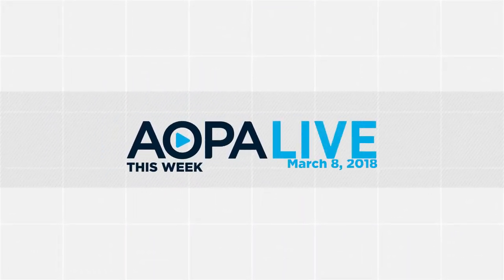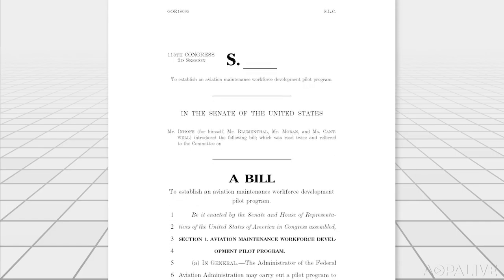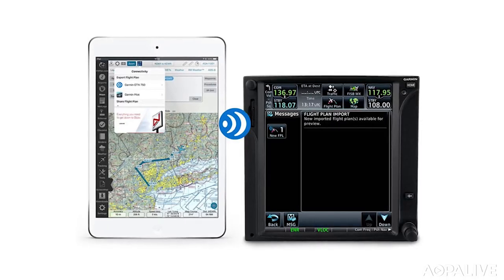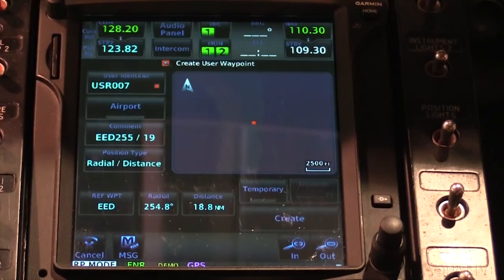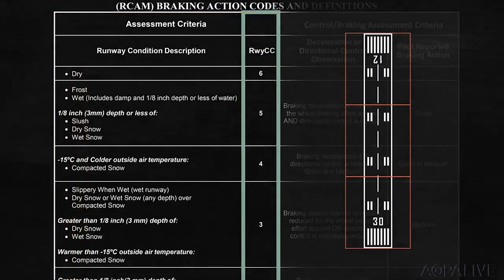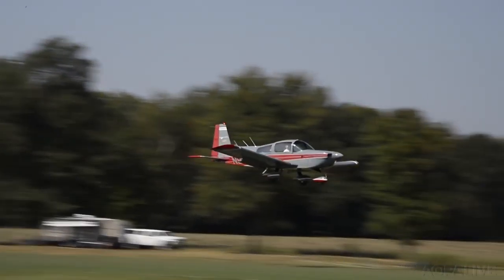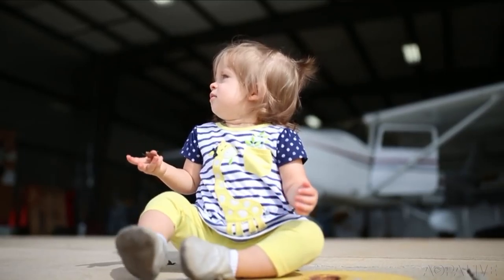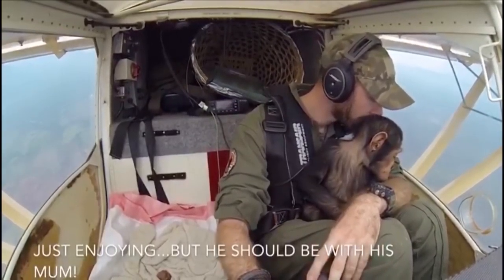AOPA Live This Week - March 8, 2018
Fly along on a family camping trip to Put-in-Bay. Learn about our new high school curriculum. Your AOPA Sweepstakes Super Cub is getting a new engine that boosts the oomph and helps smooth out the ride.